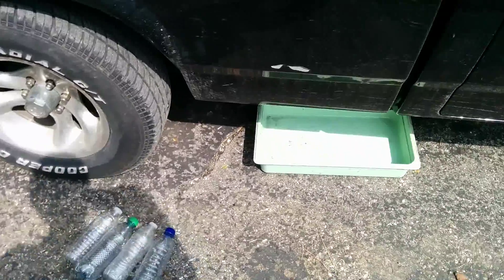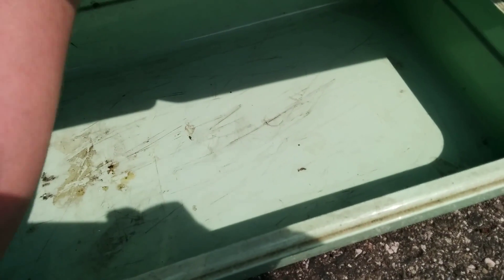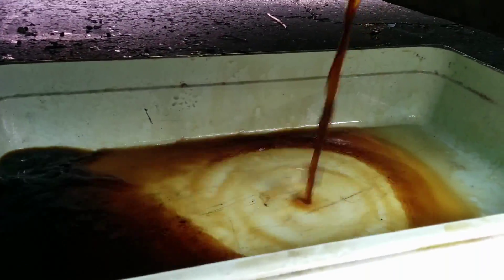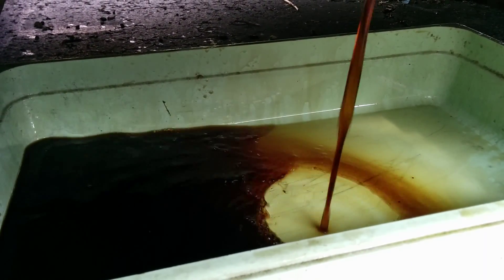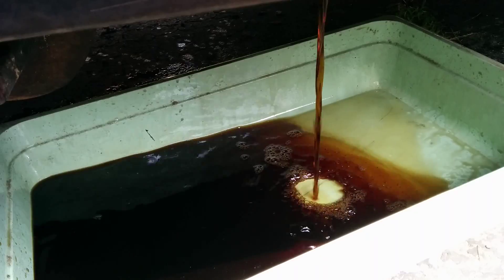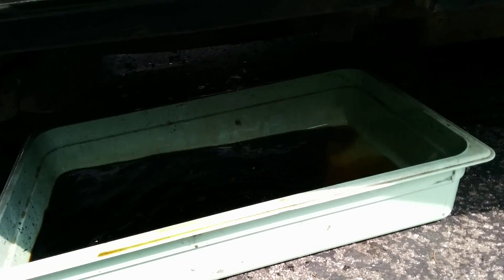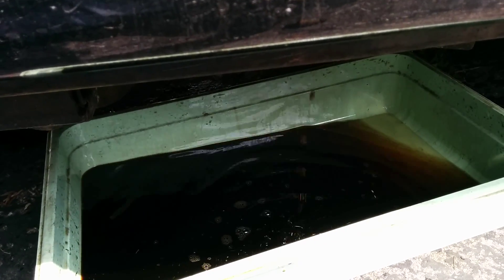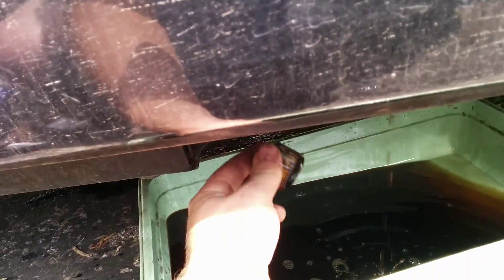Wood vinegar sample for lab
Wood vinegar, more properly called pyroligneous acid, is a byproduct of wood gasification. Here I'm collecting samples to send in for testing - you never know what valuable chemistry might be happening in there!